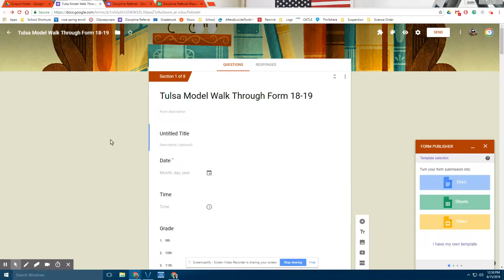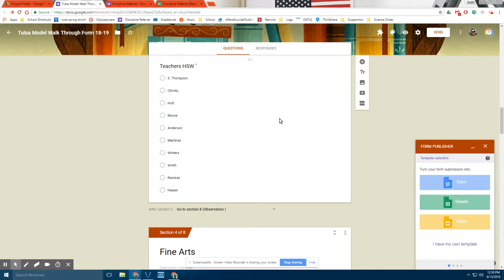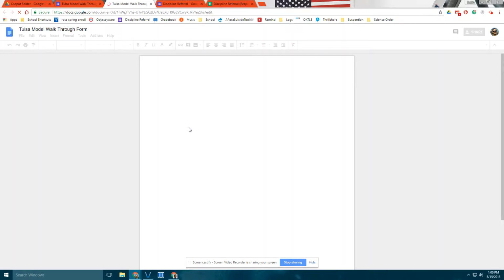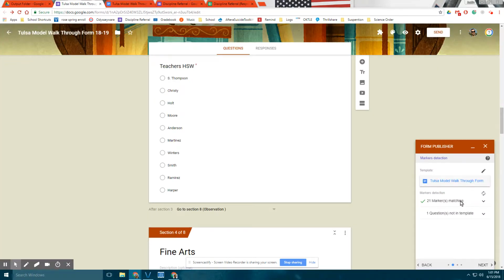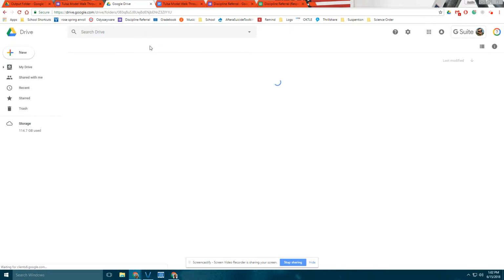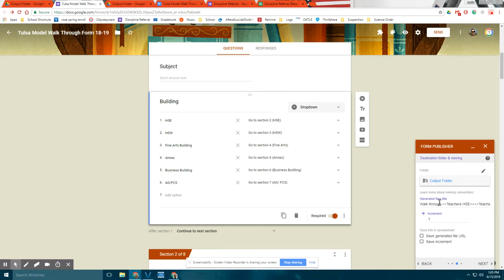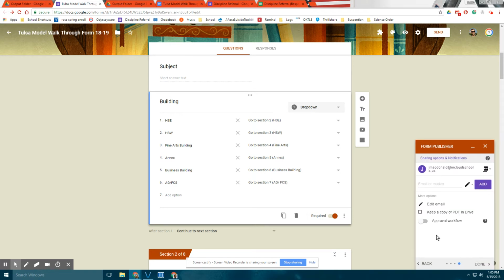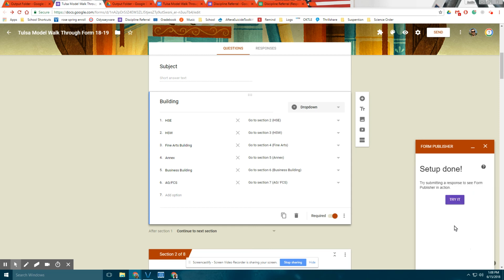Teacher Walk through Form Document Creation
How to use Google Forms to create a walk through form.